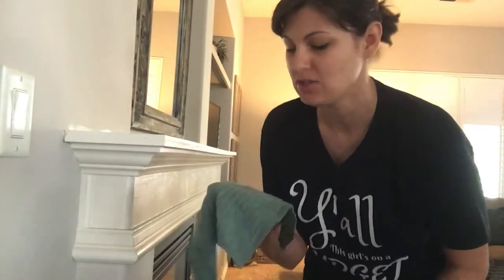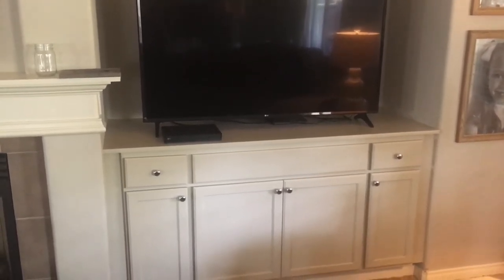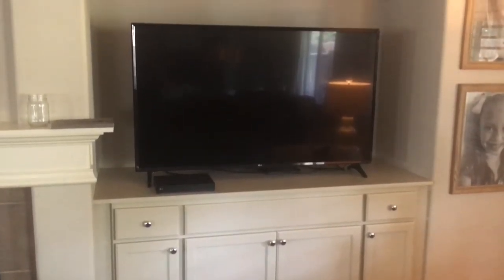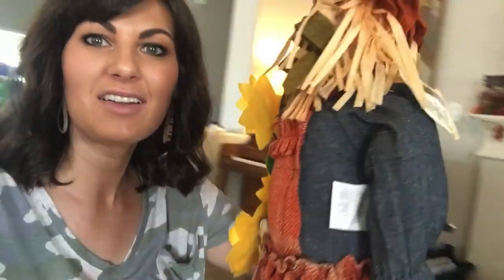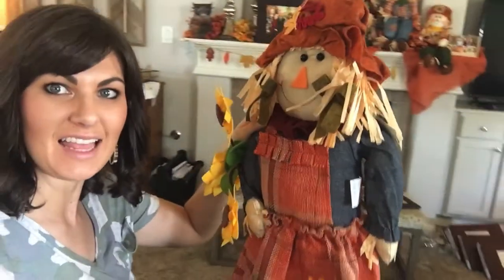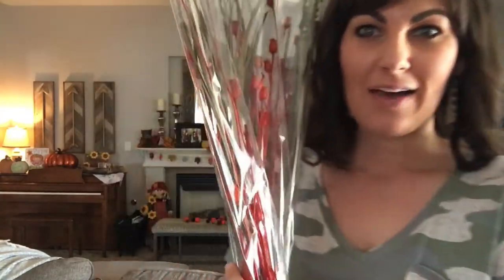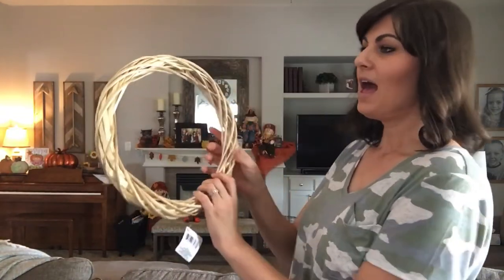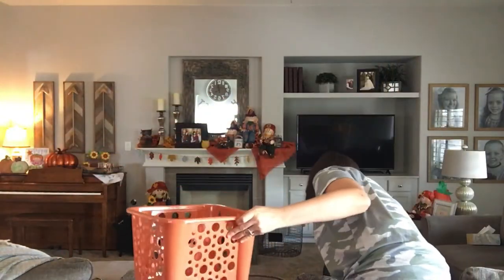Fall Decorating and Crafting | FALL 2020 | Check out these cute Dollar Tree Crafts!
Fall decorations are my favorite and I love decorating for this holiday season. I highly suggest decorating with what you have, then giving yourself a small budget to add to your collection. Little by little you are going to have a beautiful array of decor. I love my Cinderella carriage inspired pumpkin :)